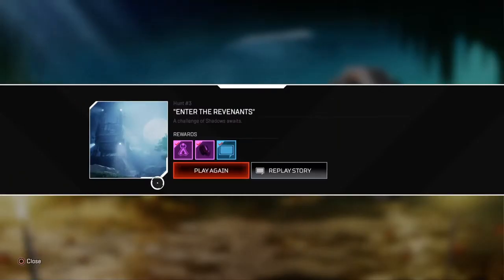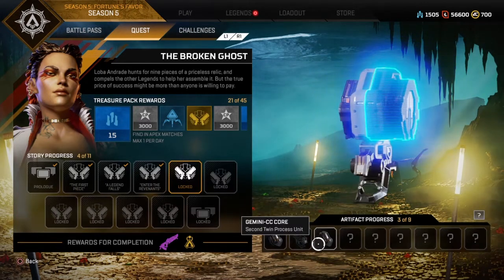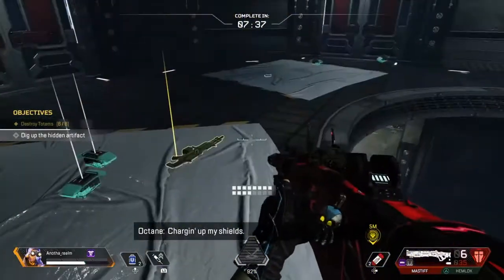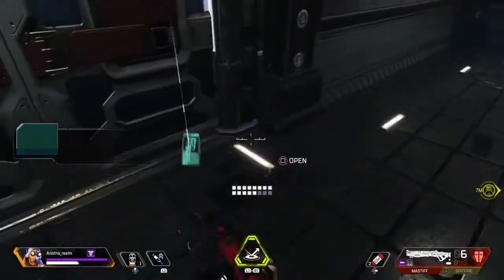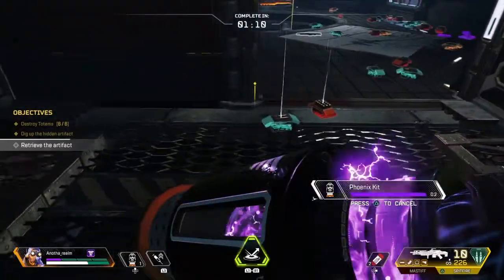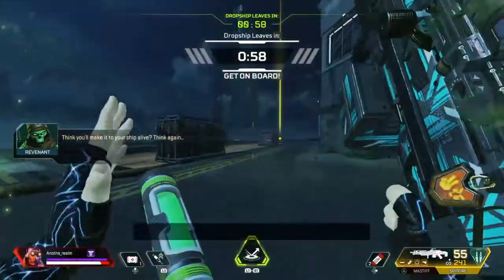ENTER THE REVENANT - HOW TO COMPLETE APEX LEGEND QUEST CHAPTER 3 EASIER - PS4 APEX LEGEND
In this gameplay I use octane to run faster to the escape ship.
Using Gold Spitfire to make it easier to kill all the prowler